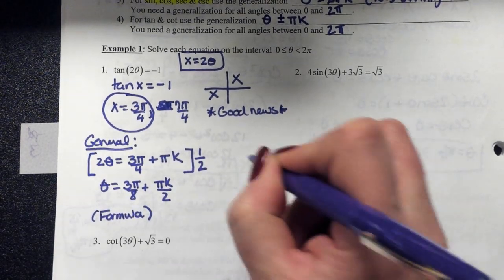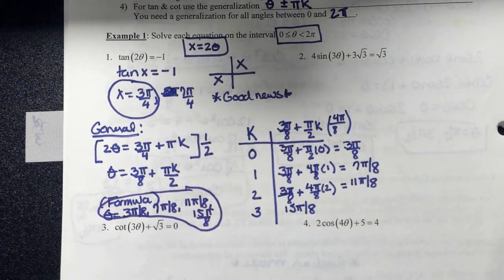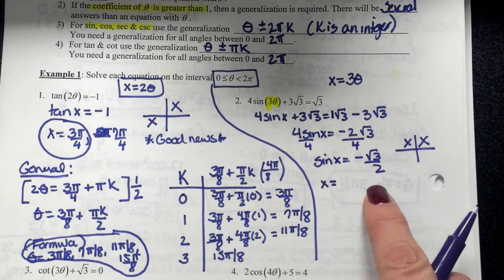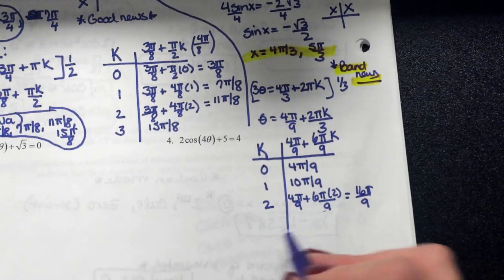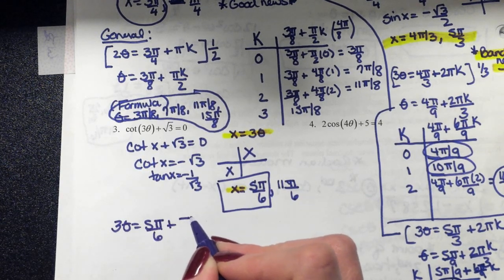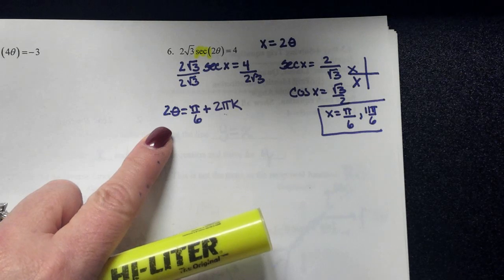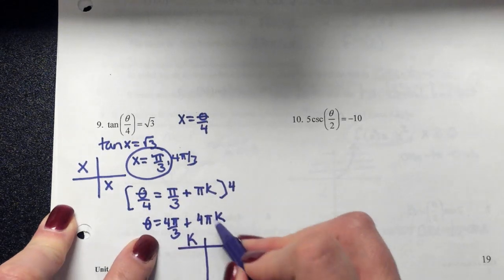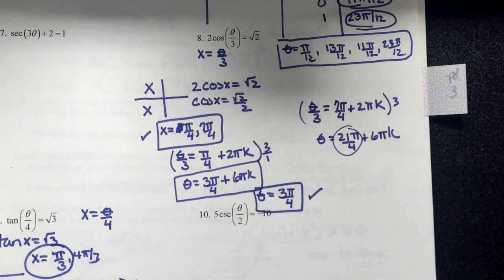4.3 class notes day 3 pp 18-19